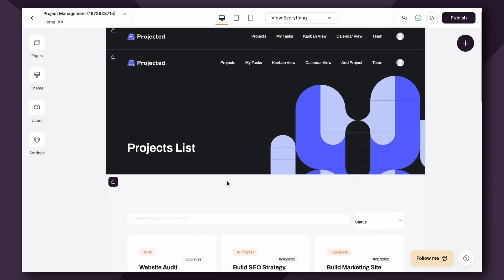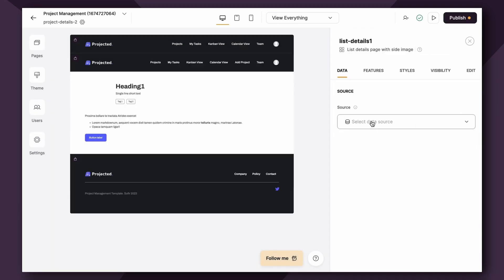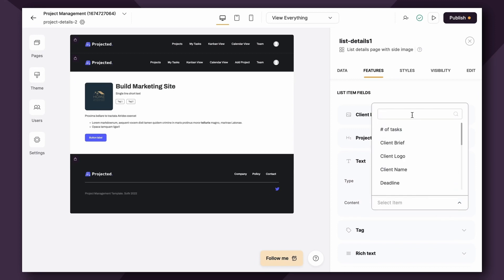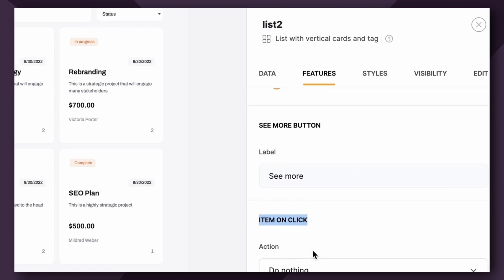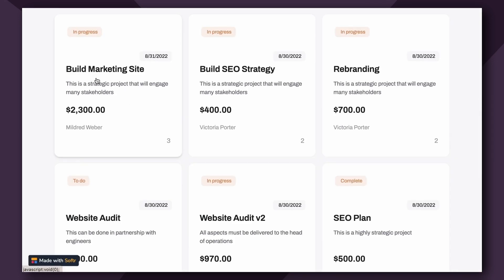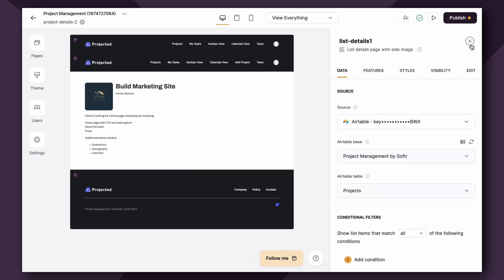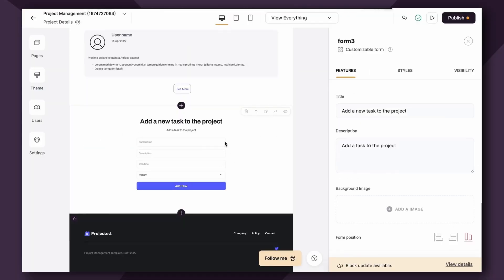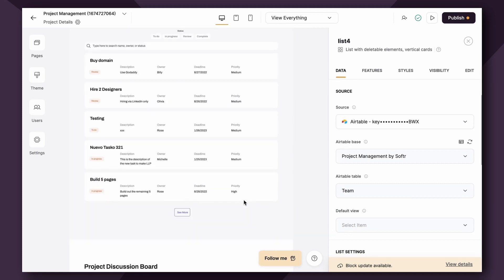Understanding the List Details block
The List Details is one of the most commonly used blocks in Softr. It goes hand in hand with the list block and allows the user to view more details of a list item.

The details block can be added to a separate page within your Softr app to be opened when the user clicks on the list item.